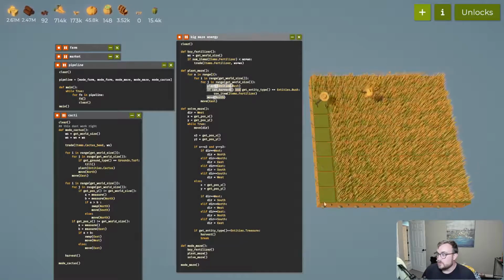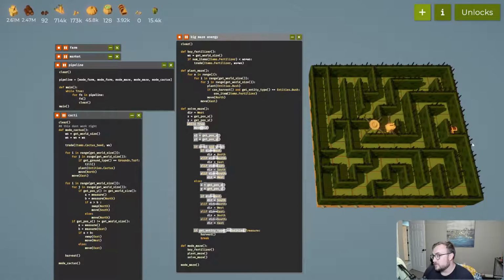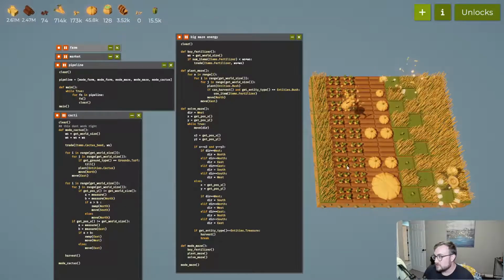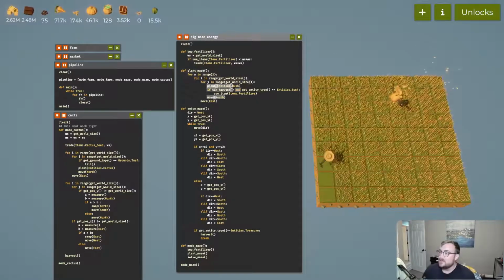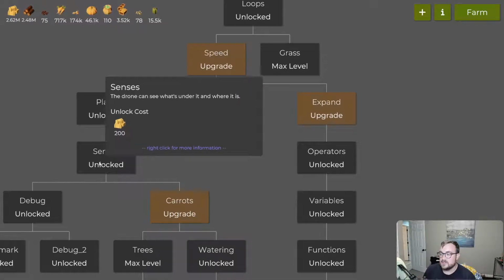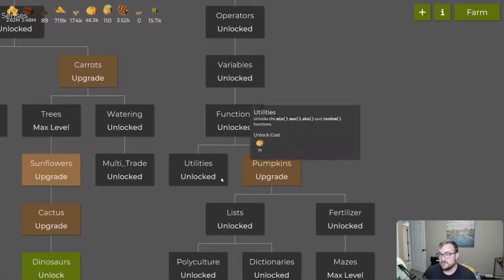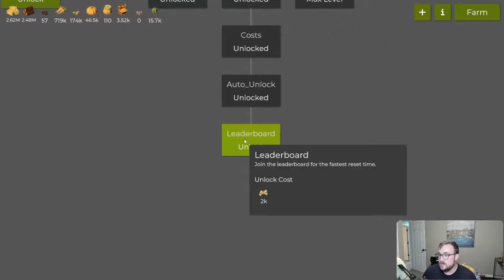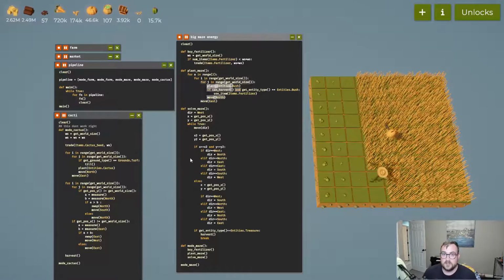The Farmer Was Replaced -- Programming Game about Automation (Python-like syntax)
In this video, we explore a fun and challenging programming game where farmers are replaced by automation! Using Python-like syntax, we dive into creating efficient code to automate farming tasks. From planting crops to harvesting, you'll learn essential programming concepts like loops, conditionals, and functions in a creative and engaging way.

Topics Covered:

Python-like syntax for automation
Programming logic and problem-solving
Fun automation tasks in a farming game

Whether you're a beginner or a seasoned coder, this video is perfect for anyone looking to sharpen their skills in Python-style programming while enjoying a unique game setting!